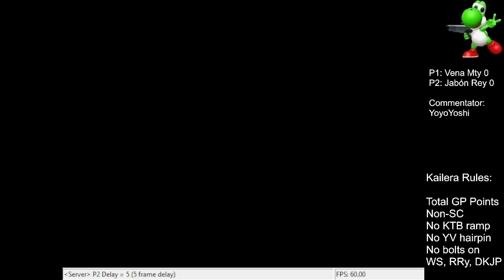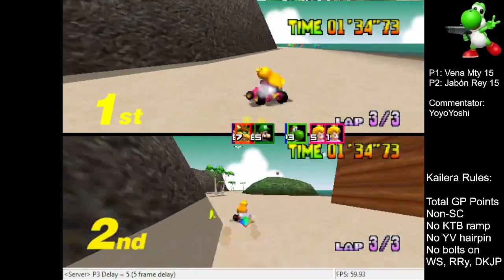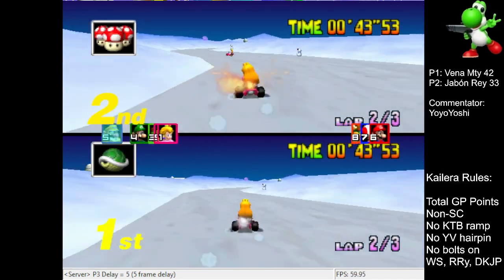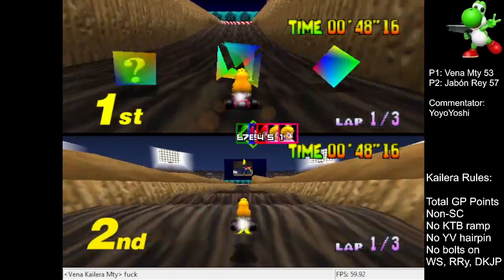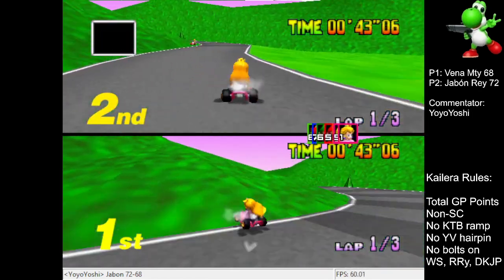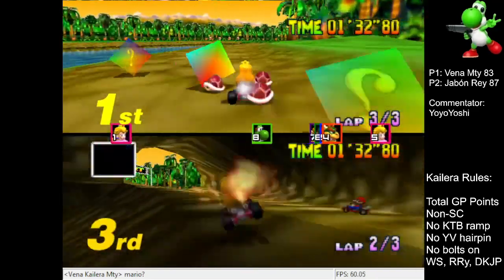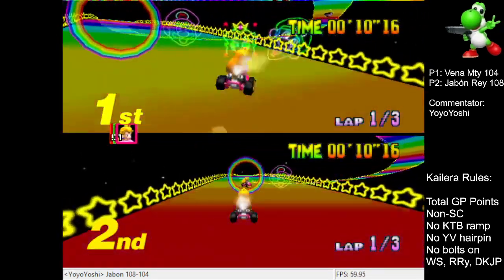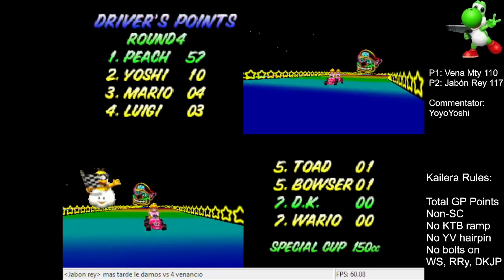Mario Kart 64: Kaillera Grand Prix Tournament Match w/ Commentary: Vena Mty vs. Jabon Rey